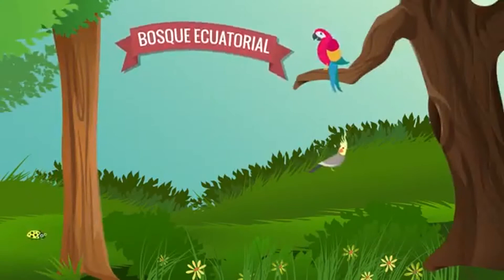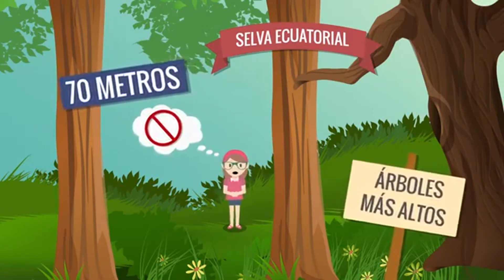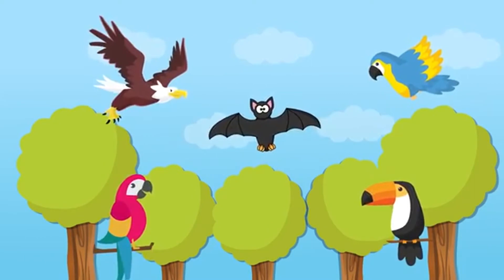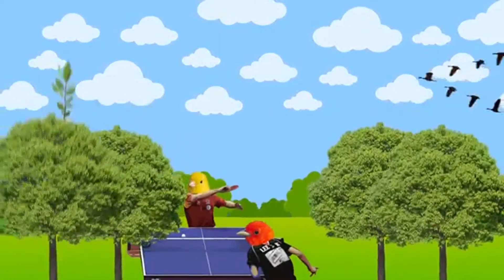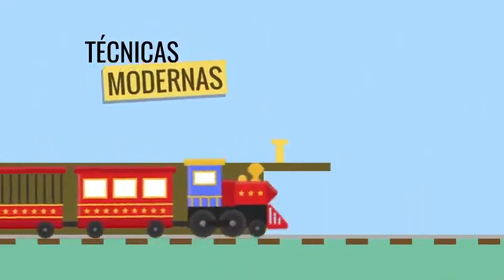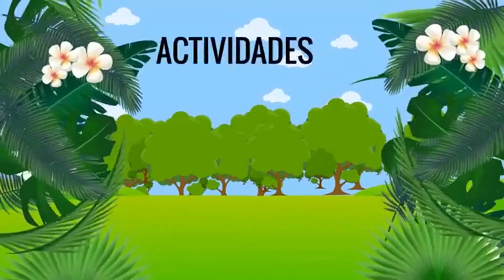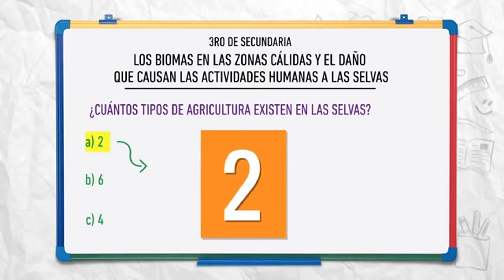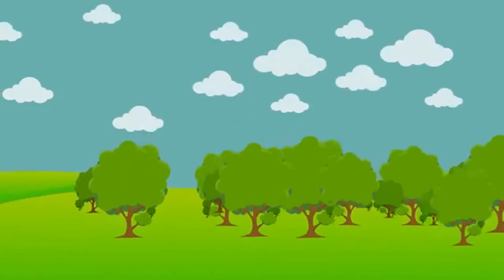LOS BIOMAS DE LAS ZONAS CÁLIDAS | CAP. 38 | HGE 3° DE SECUNDARIA